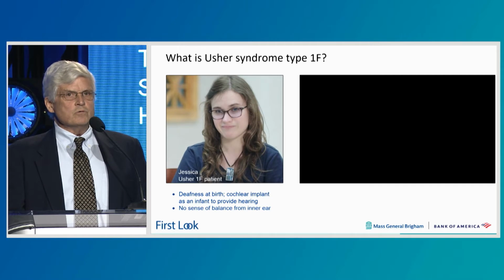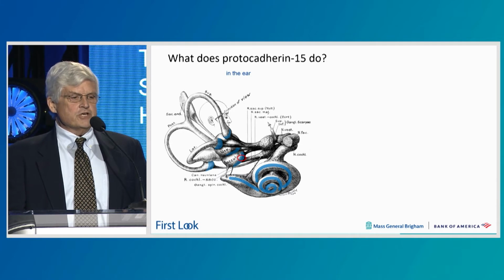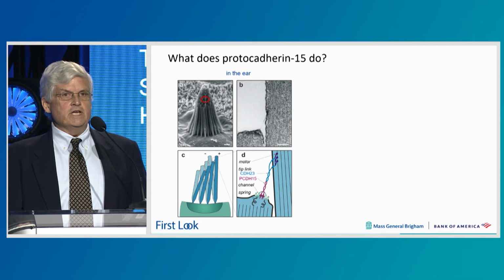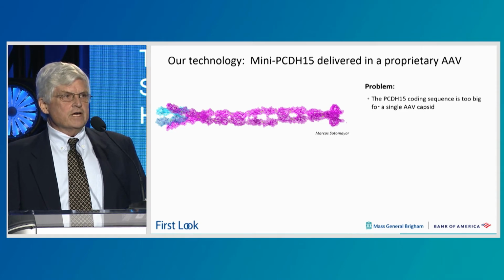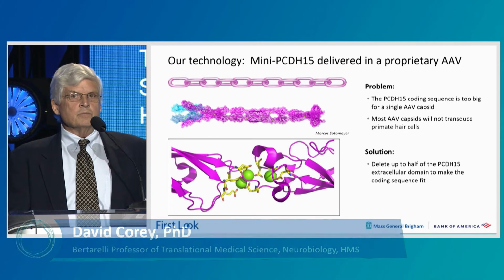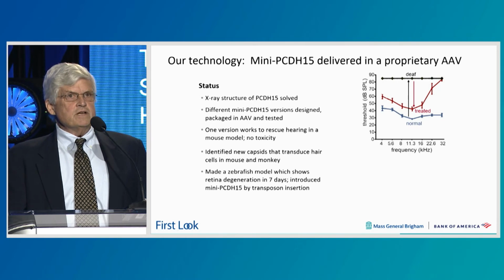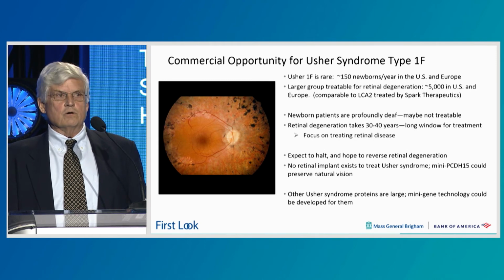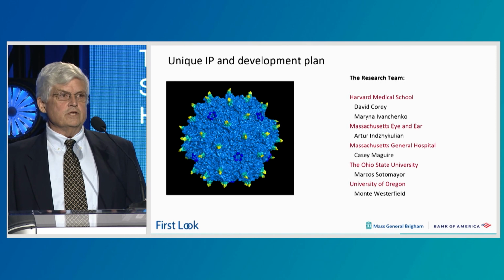2022 FIRST LOOK | David Corey, PhD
Restoration of Hearing and Vision with Gene Therapy

David Corey, PhD, Bertarelli Professor of Translational Medical Science, Neurobiology, HMS